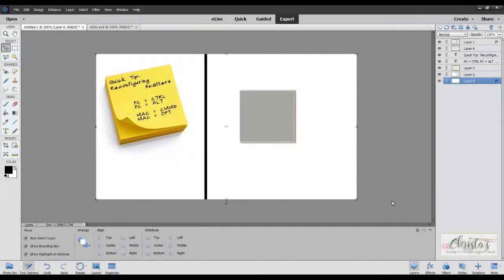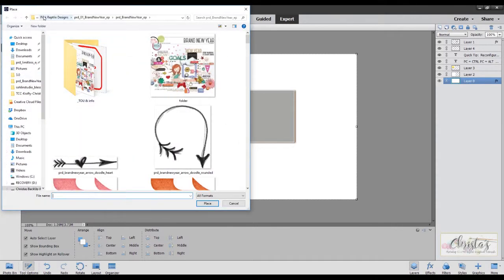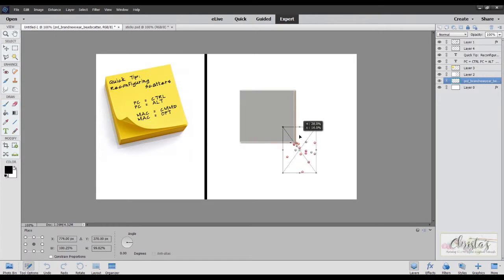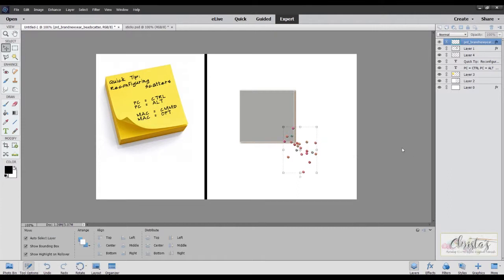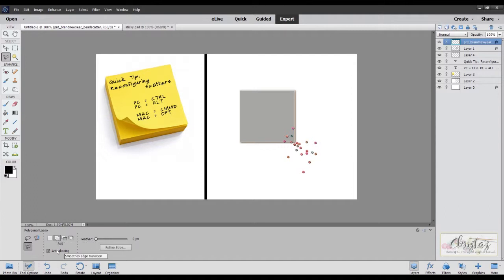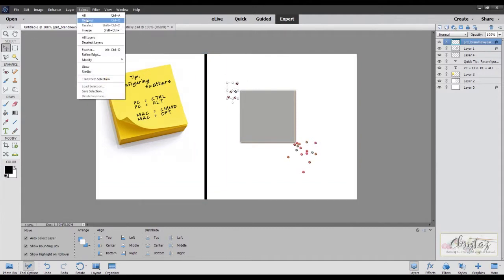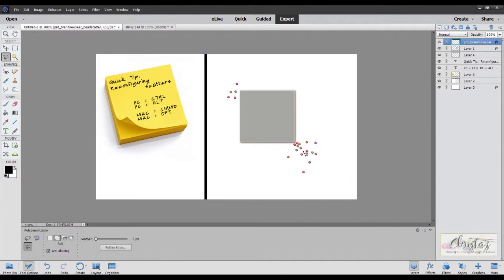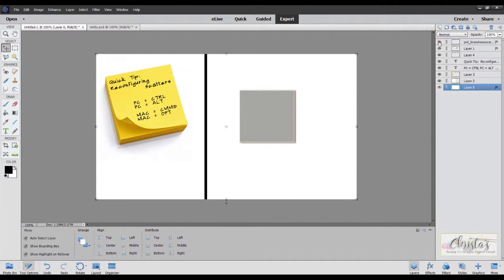Photoshop Elements Quick Tip: Reconfiguring Scatters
Sometimes you need to rearrange a portion of a scattered element to fit your scrapbook layout. Here is a quick and easy way to do that using Photoshop Elements.